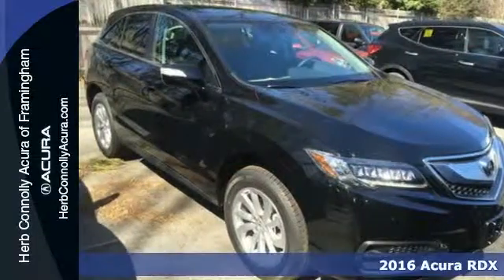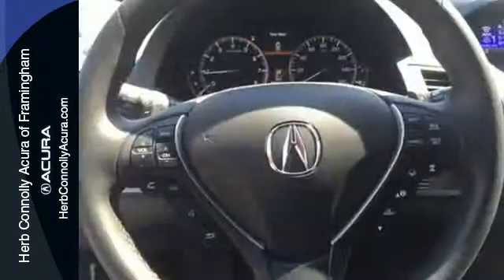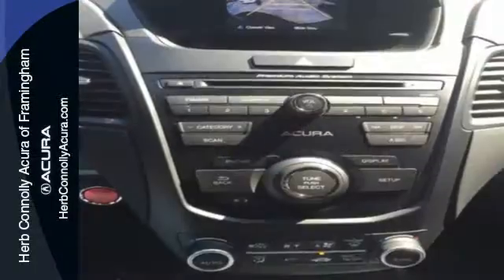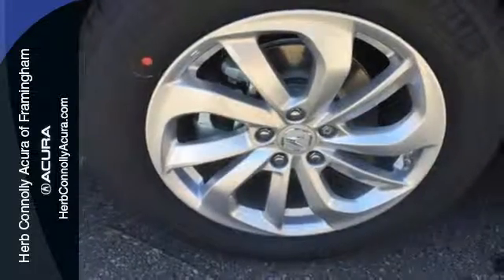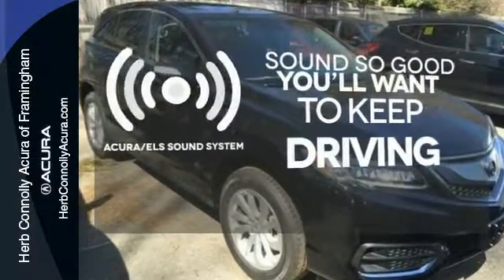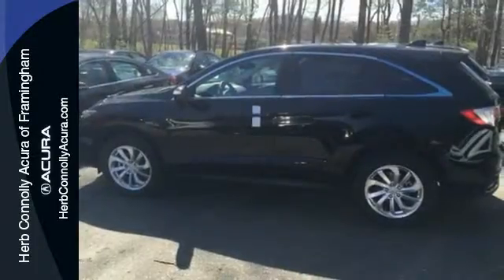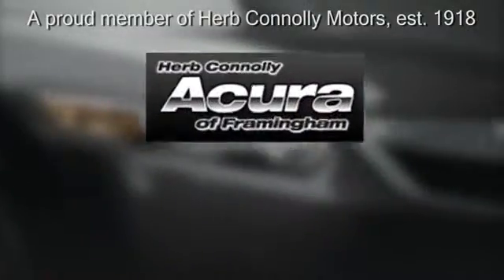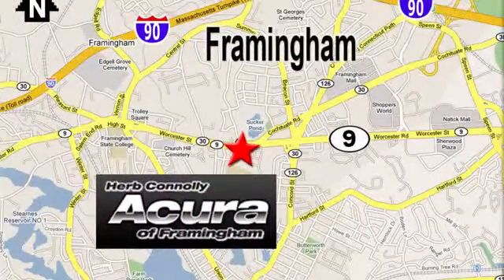New 2016 Acura RDX Framingham Natick Marlborough MA, MA A028997 - SOLD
Year: 2016
Make: Acura
Model: RDX
Trim: Base
Engine: 3.5L V6 SOHC i-VTEC 24V
Transmission: 6-Speed Automatic
Color: Black
Stock #: A028997
VIN: 5J8TB4H37GL028997
AWD. Meant for the everyday in everyway. The whole is the sum of its parts. This 2016 RDX is for Acura enthusiasts who are searching for that perfect all-around-performance SUV. A very stylish, yet amazingly practical vehicle, that not only keeps what you carry organized, but adjusts easily to accommodate all the fun things you pick up in your travels.

Address:
500 Worcester Road Route 9 E